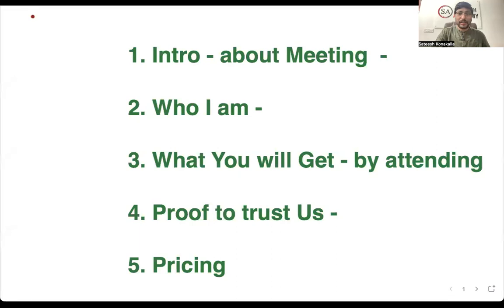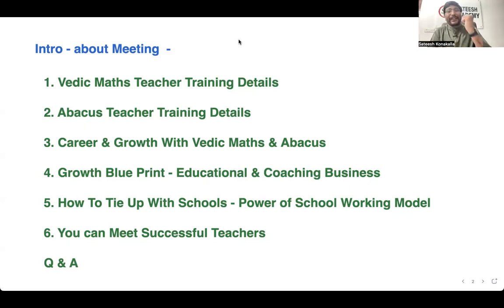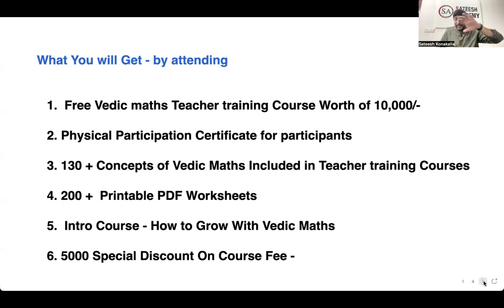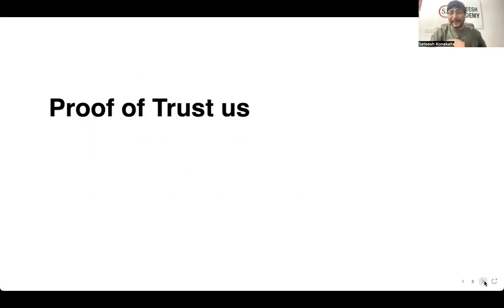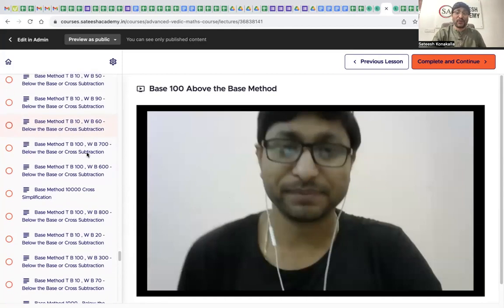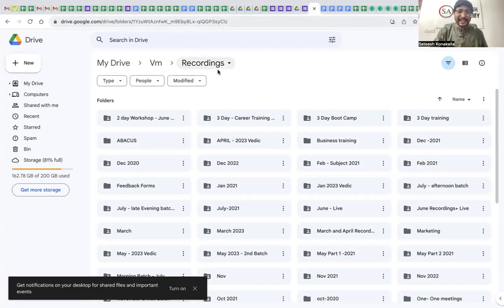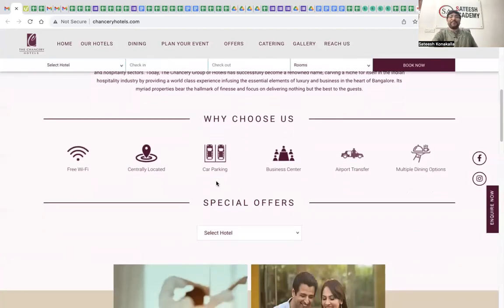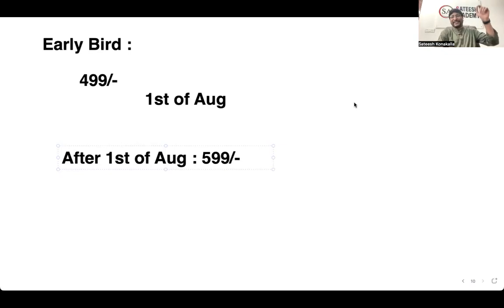About Bengaluru Meeting - Get free vedic Maths Teacher training Course FREE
Intro - about Meeting  -

You Will understand about

1. Vedic Maths Teacher Training Details

2. Abacus Teacher Training Details

3. Career & Growth With Vedic Maths & Abacus

4. Growth Blue Print - Educational & Coaching Business

5. How To Tie Up With Schools - Power of School Working Model

6. You can Meet Successful Teachers

Q & A

1. i am SATEESH KONAKALLA,
         Founder & CEO of Sateesh Academy
         Vedic Maths Teacher Trainer

2. ISO Certified & Pvt Ltd Company

3. Trained Over 2800 + Members in Vedic Maths & Abacus

4. Partnering With 52 + Schools

What You will Get - by attending

1.  Free Vedic maths Teacher training Course Worth of 10,000/-

2. Physical Participation Certificate for participants

3. 130 + Concepts of Vedic Maths Included in Teacher training Courses

4. 200 +  Printable PDF Worksheets

5.  Intro Course - How to Grow With Vedic Maths

6. 5000 Special Discount On Course Fee -

Event Details :

Reporting Time : 2 Pm

Event timings : 2.30 Pm to 5.30 Pm

Q & A 5.30 Pm to 7 Pm

Hotel Name - The Chancery -

LAVELLE Road - Bangalore - 560001

Nearest metro station cubbon park and MG Road

Price For the Event is Just 499/- ( Just Charging Snacks Cost )

SATEESH ACADEMY